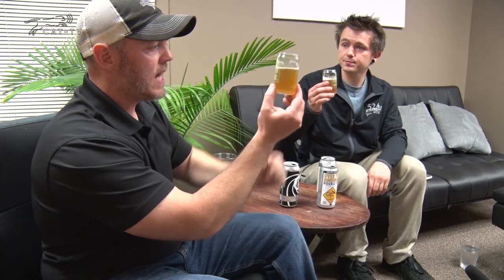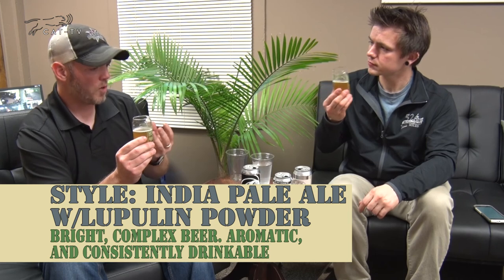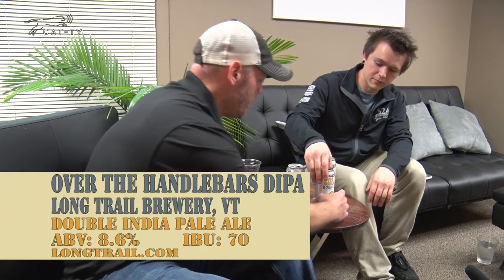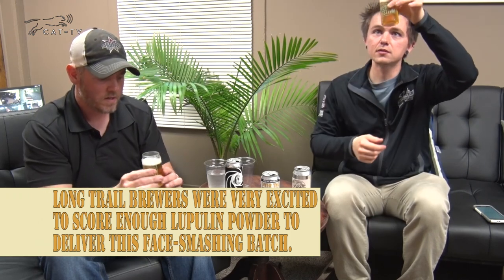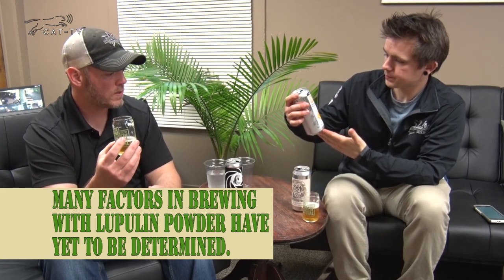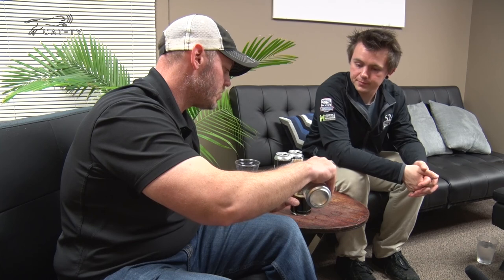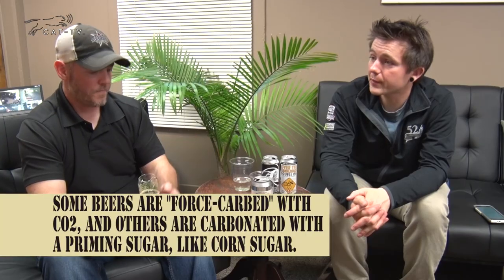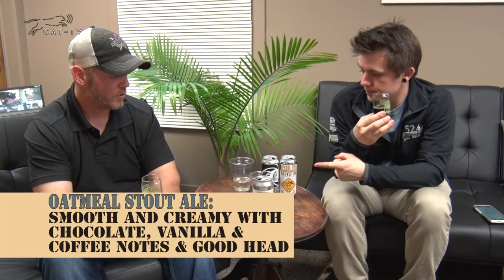THAT BEER SHOW ep. 3 - June 2017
Produced by Ryan Scutt and William Gardner for CAT-TV. That Beer Show highlights the passion of the craft of beer, through tastings, interviews, glassware guides, "A Minute (or two) with Brewer Will" and more.